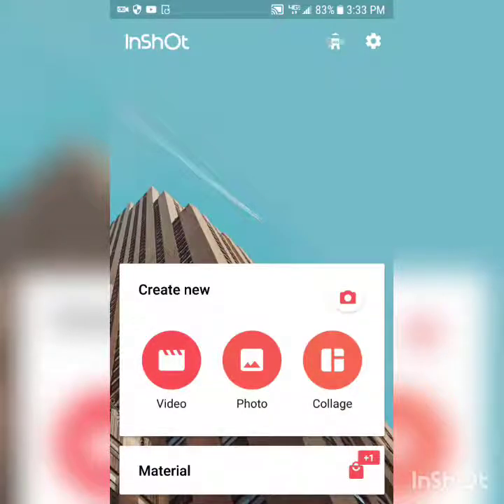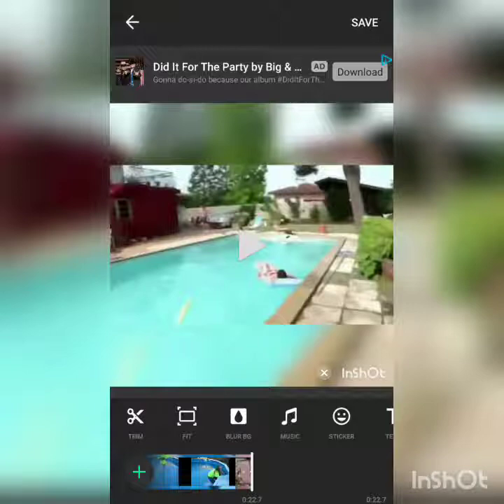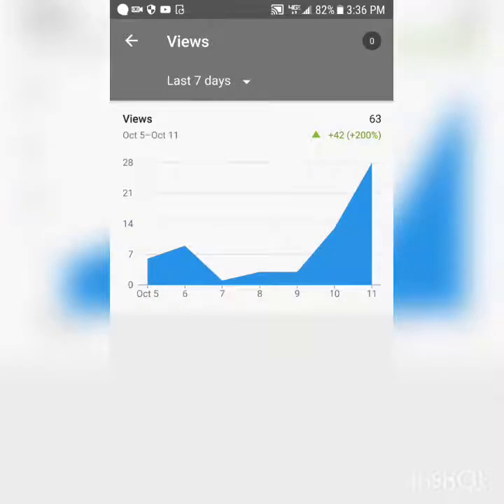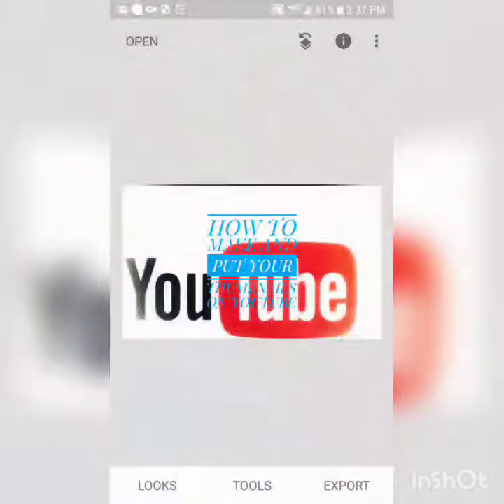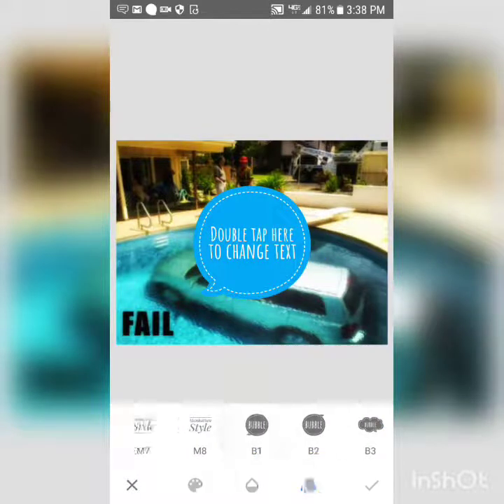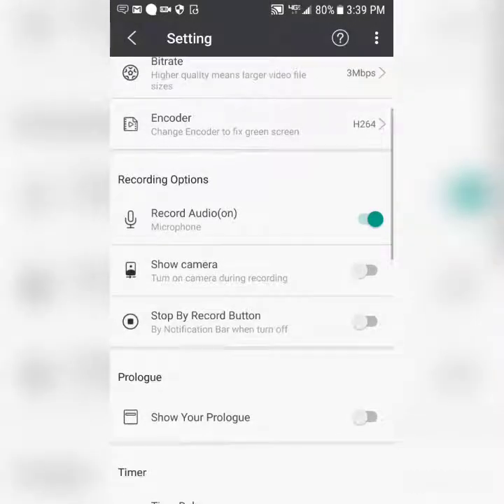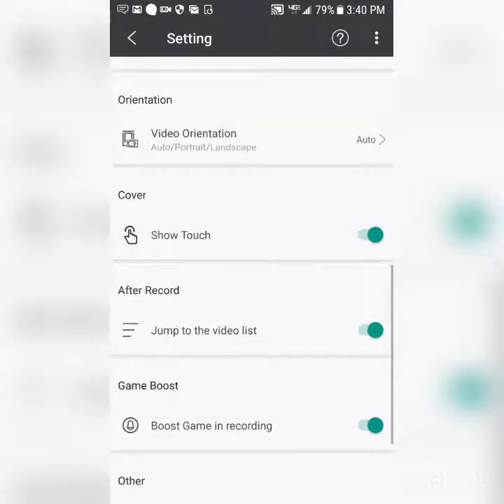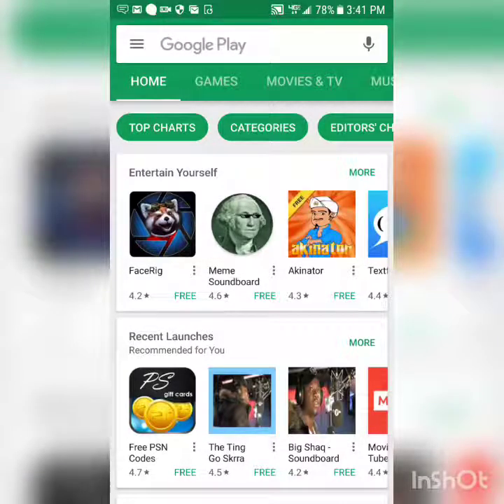HOW TO MAKE good videos on your phone [ easy]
Make sure to check out the apps